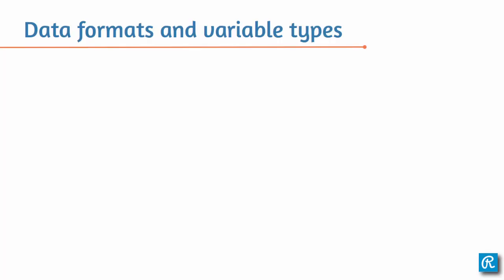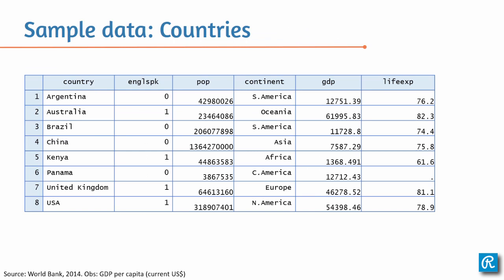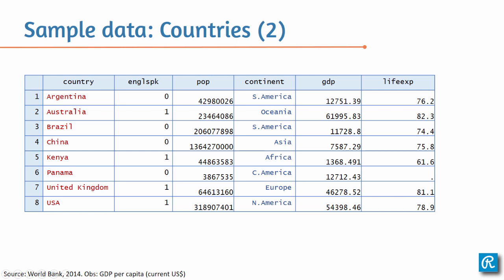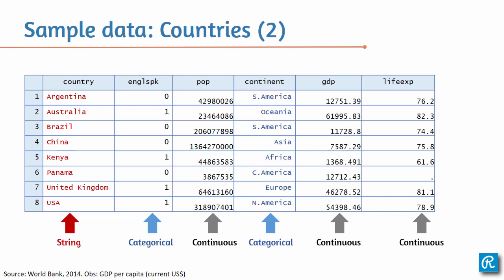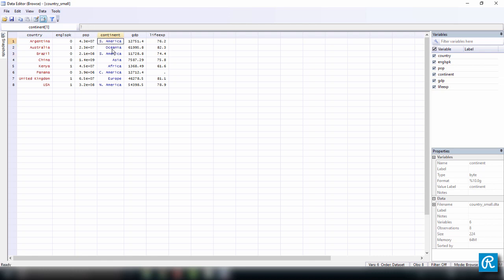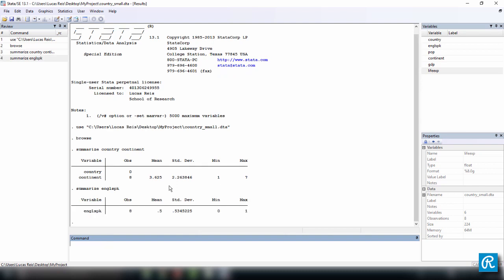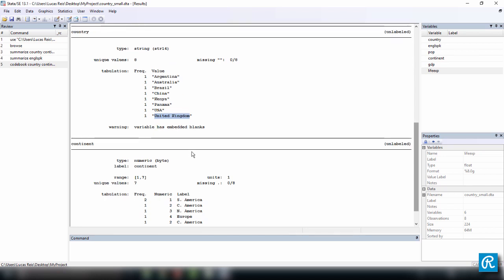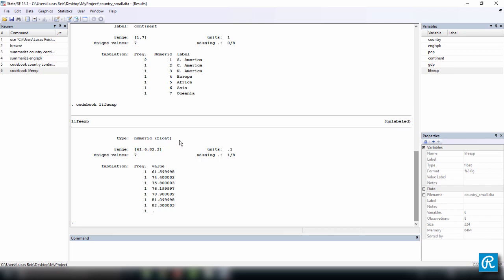Data formats and Variable types in STATA